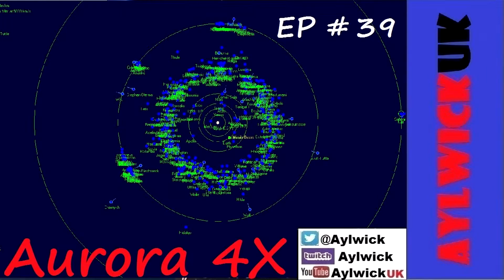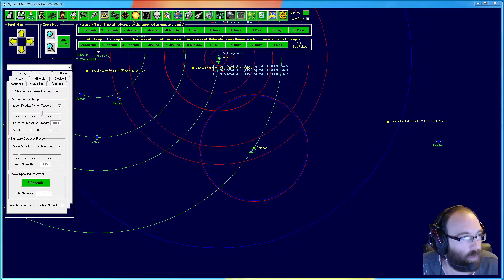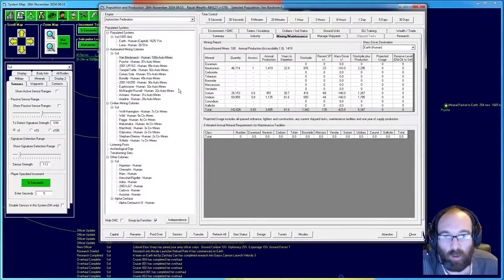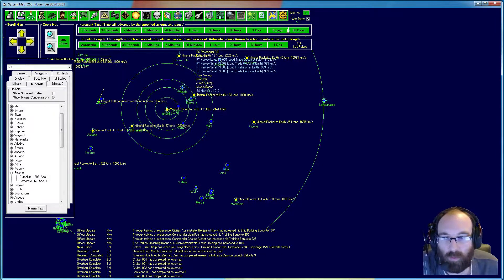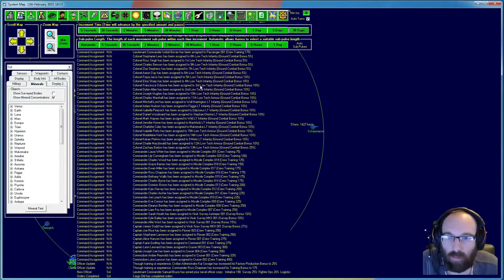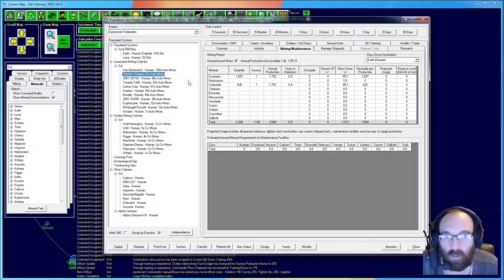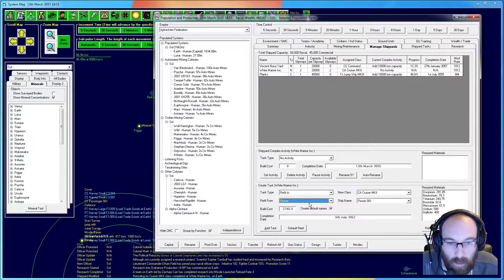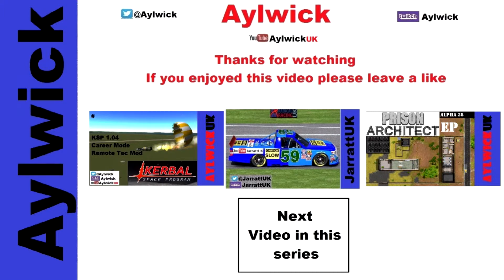Aurora 4X EP39 Asteroids running out of Ore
My Name is Aylwick. I am the Director of the Aylwickien empire,  We plan to take over the universe with this trans-Newtonian Technology

I am no expert and I have my problems along the way, but learn with me!  Any advice or tips
will be great!

Ships etc will be named after the people who help and comment in the comments below.

This Game is Aurora.